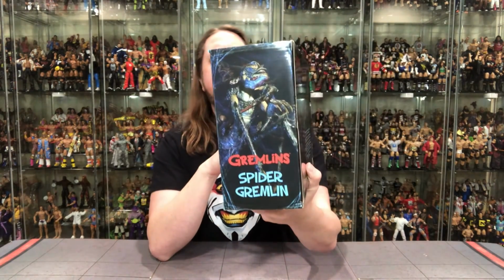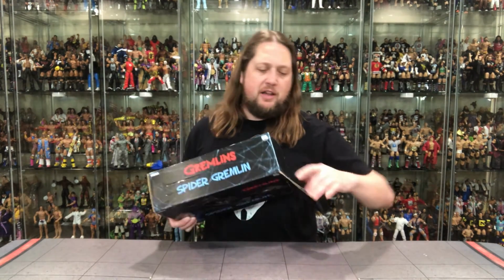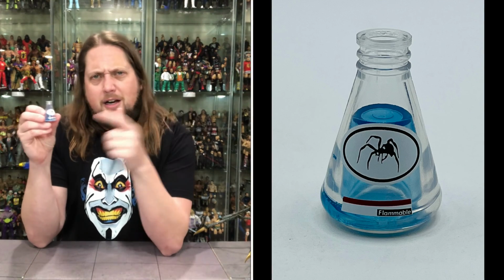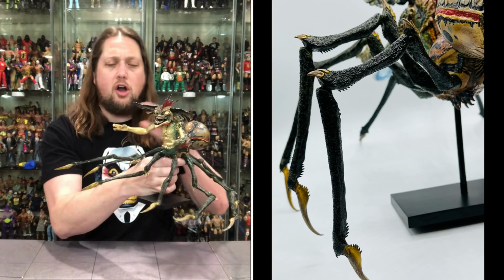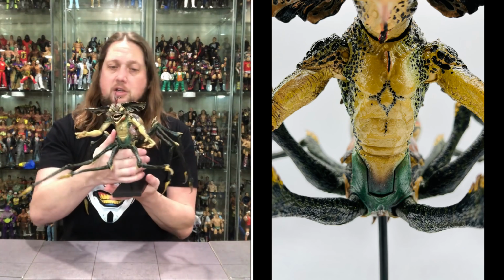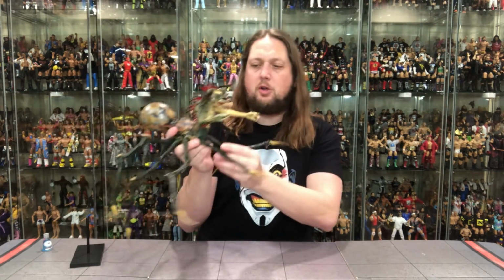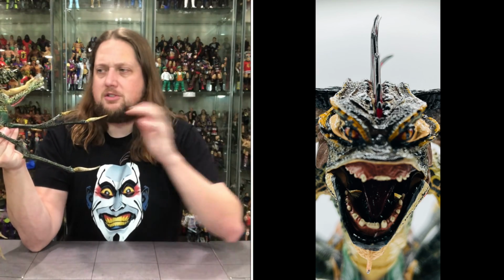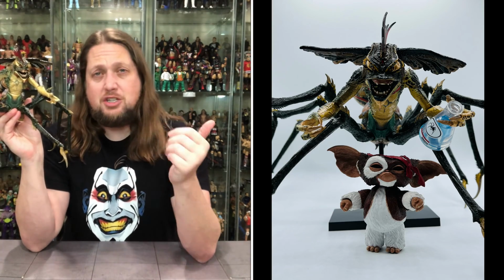Spider Gremlin NECA Unboxing & Review!